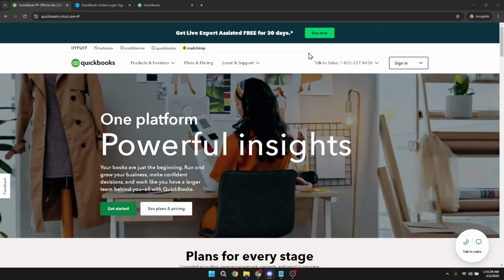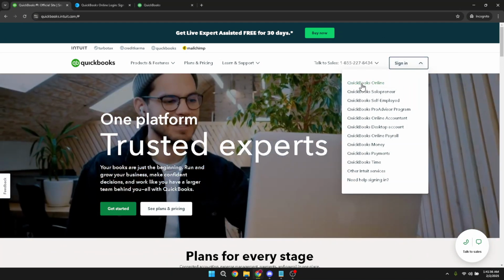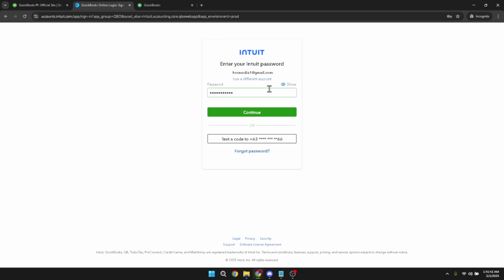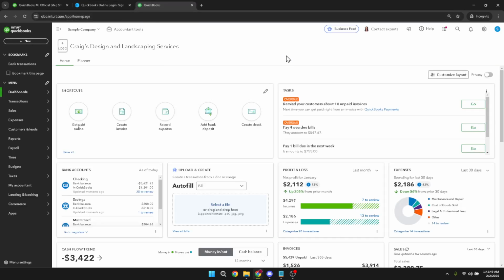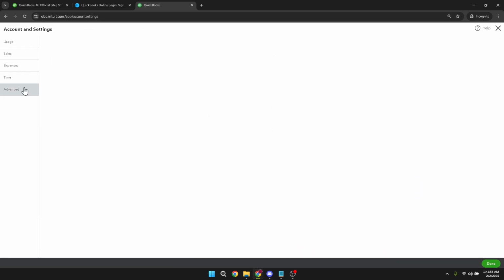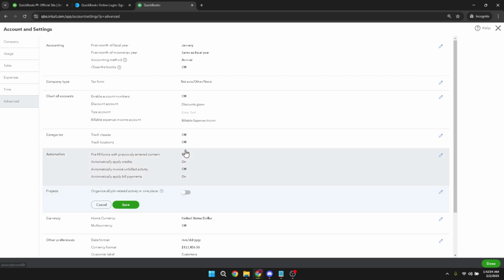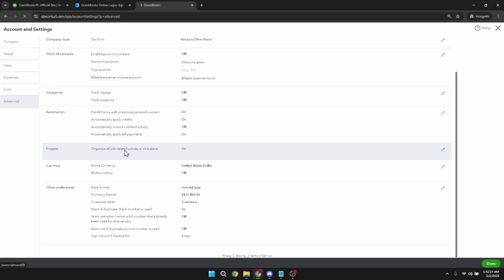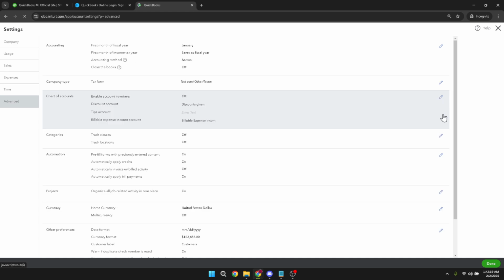How to Set Up Projects in Quickbooks Online for Service Businesses (Full 2025 Guide)